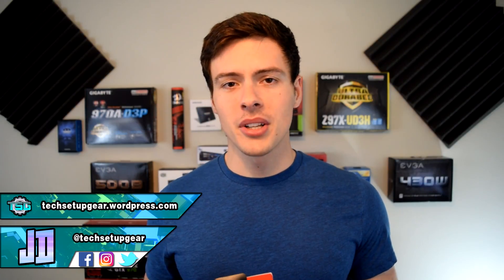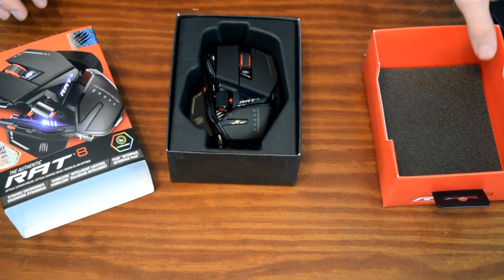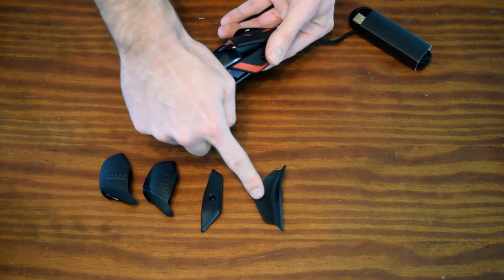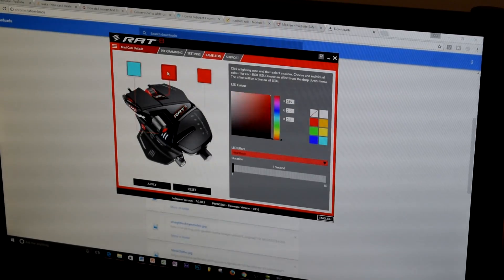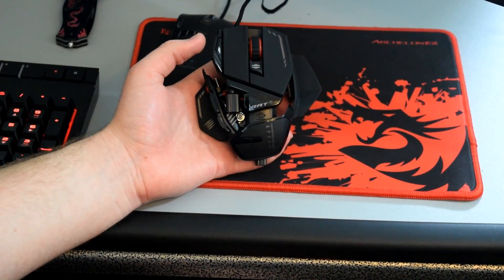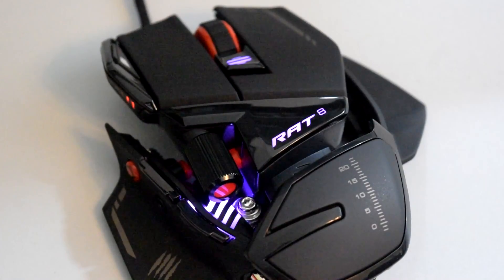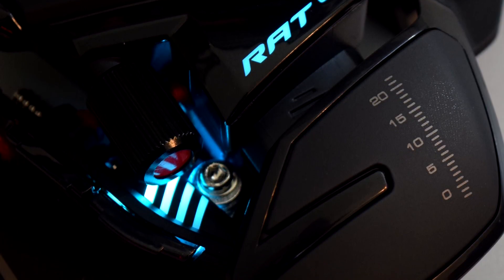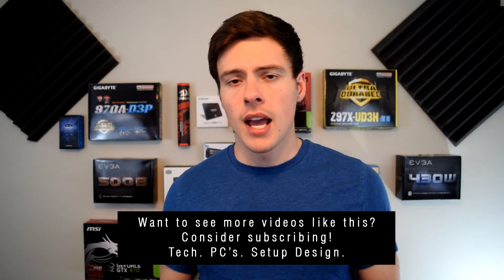Is A MOUSE Worth $100? MAD CATZ RAT 8 Mouse Unboxing And Review - PC GEAR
MadCatz Rat 8 Mouse review and unboxing. This thing is insane. A mouse the custom fits to your hand. So is it truly worth $100?

MAD CATZ RAT 8

JDTechGear
best gaming mouse
best mouse
madcatz rat 8
mad catz rat 8 review
mad catz rat 8 unboxing
how to customize rat 8 mouse
best mouse for gaming
best mouse for csgo
mad catz
best mad catz rat mouse
gaming mouse for 100
100 dollar mouse
100 dollar gaming mouse
best 100 dollar gaming mouse
best 100 dollar mouse